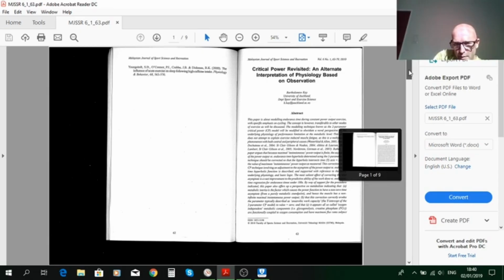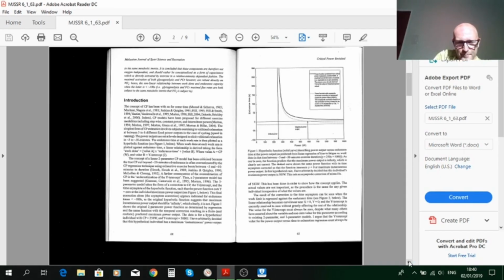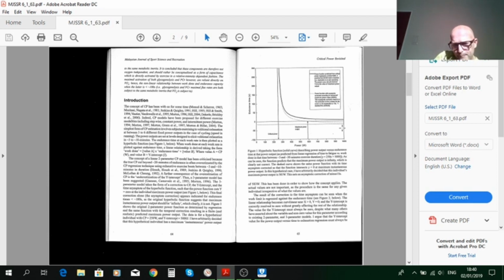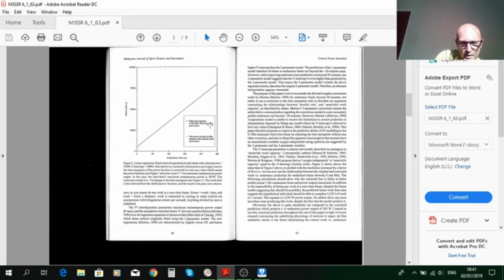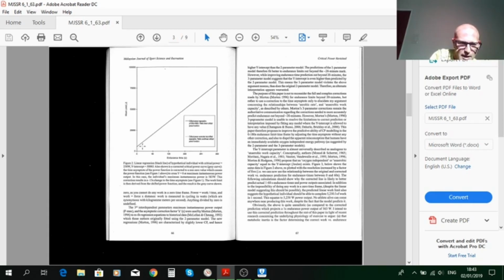Why You Should NEVER Do Cardio! Part 1 | Professor Bart Kay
In this video, Professor Bart Kay talks about muscle energetics and why Zone 2 cardio (130 to 170 beats per minute) is a bad idea!

🎙️Bart Kay is a professor in cardiovascular and respiratory physiology, exercise physiology, nutrition, research methods, and statistics. Bart has published a number of peer reviewed research and review articles, as well as book chapters. External consultancies include the NZ All Blacks, the NRL, and both NZ and Australian Defense Forces...

Timestamps:
0:00 Intro
02:00 The misconception about different energy systems
04:19 The Critical Power (CP) modeling system and its limitations
07:18 Problems with the Y intercept value in CP modeling
10:39 The concept of inertia and how it relates to the Aerobic System
13:56 The correction made to the CP modeling system
15:28 How the body uses ATP during exercise
18:39 The concept of muscular adaptations and how muscles respond to training

The current understanding of aerobic exercise physiology is wrong. The critical power model is flawed because it is based on the misconception that there is a discrete anaerobic energy system. All energy systems use oxygen and there is no such thing as an anaerobic energy system. There is only one energy system and it has inertia. This inertia means that it takes time for the system to respond to changes in exercise intensity.

Long duration, low intensity aerobic exercise will cause people to lose muscle mass and metabolic rate, and can lead to diabetes, heart disease, and obesity. Weight training is a much better alternative to aerobic exercise. Weight training will increase muscle mass and metabolic rate, which will lead to better health outcomes.